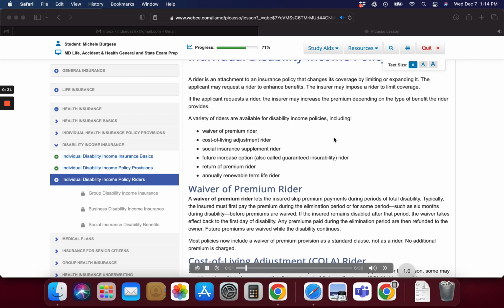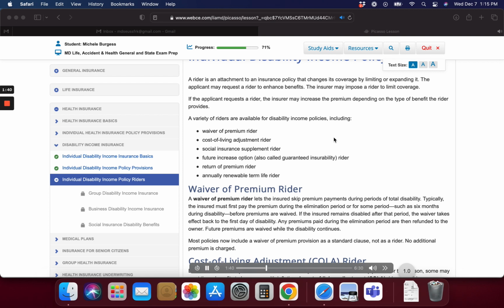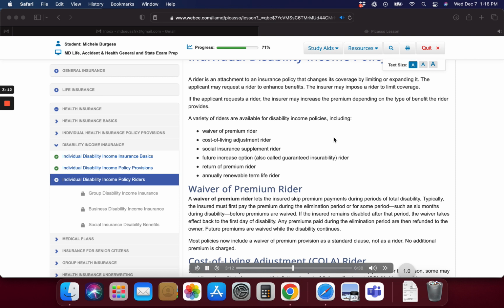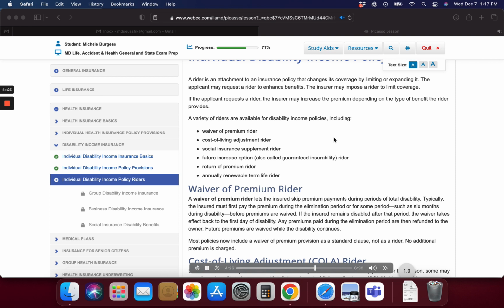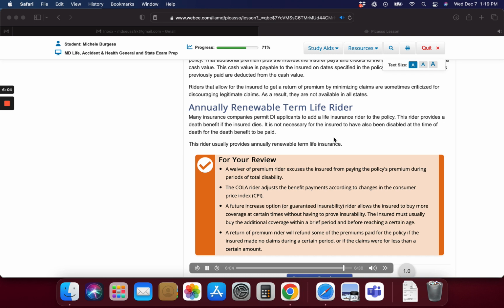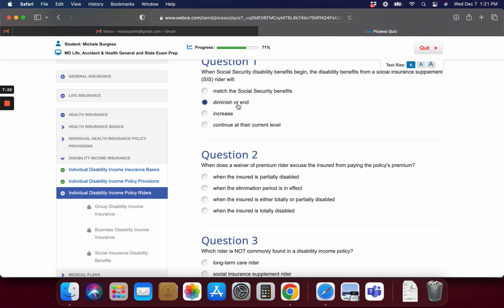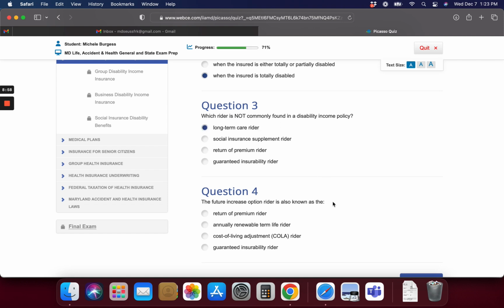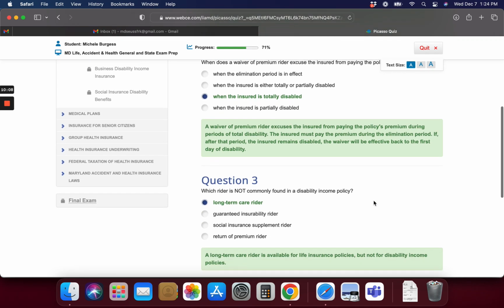Disability Income Policy Riders